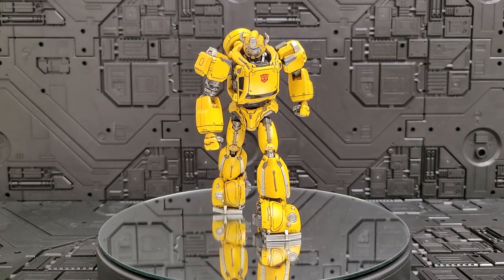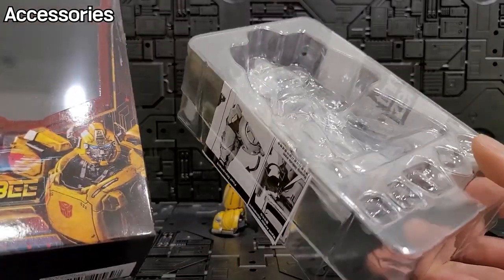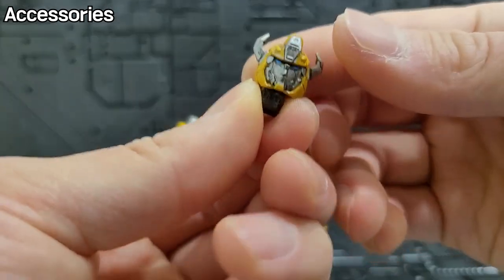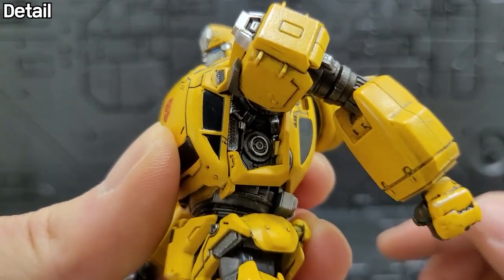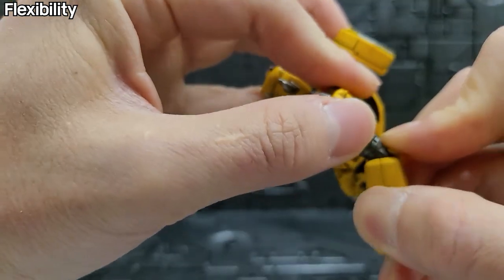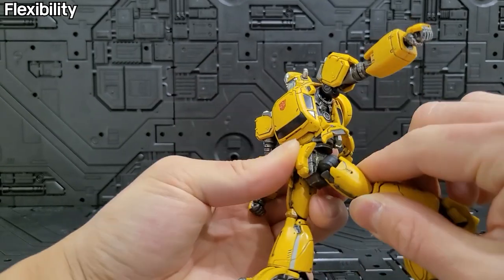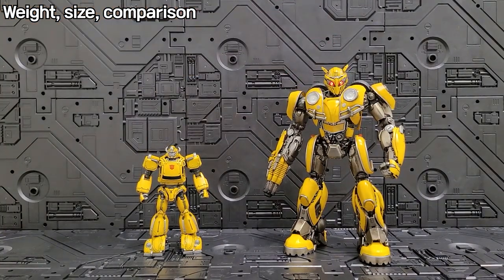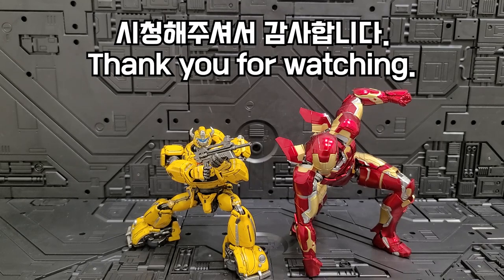귀여운 범블비는 잊어라!! ThreeZero MDLX 범블비!!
00:00 - 시작
02:05 - 부속품
05:02 - 디테일
07:15 - 가동성
12:20 - 무게,크기,비교